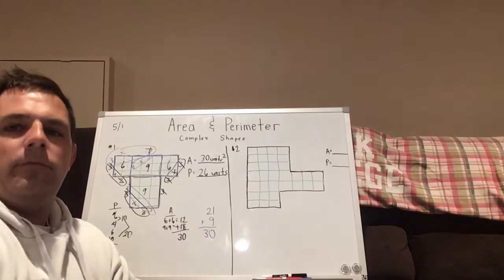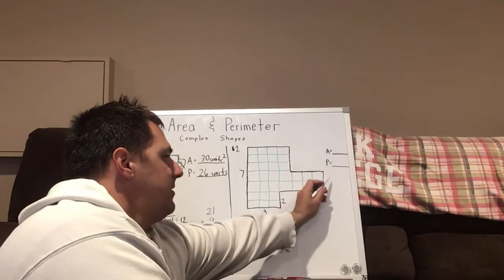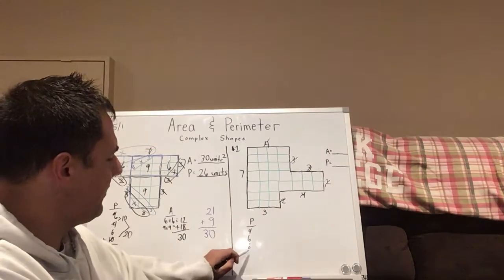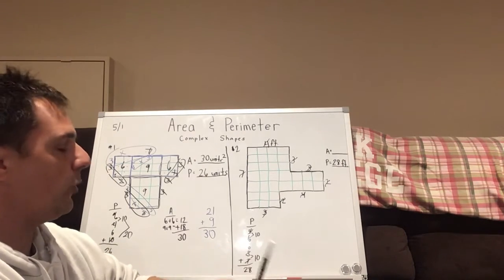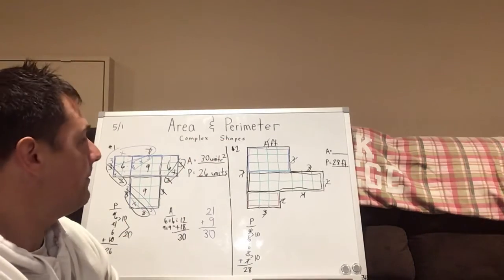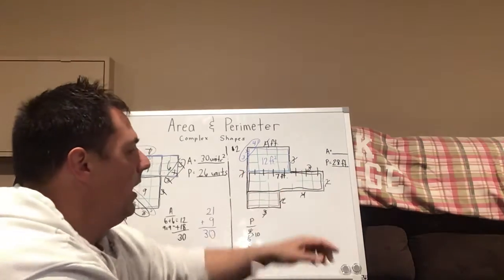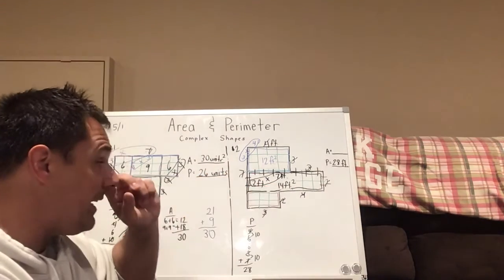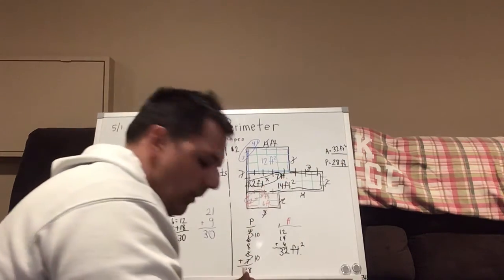Area & Perimeter Complex Shapes Problem 2 (May 1)